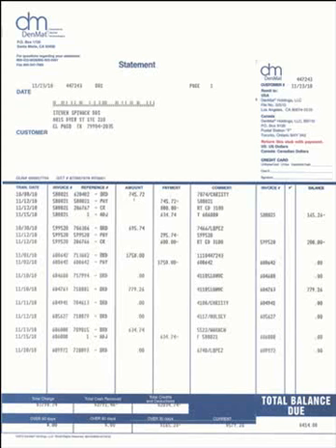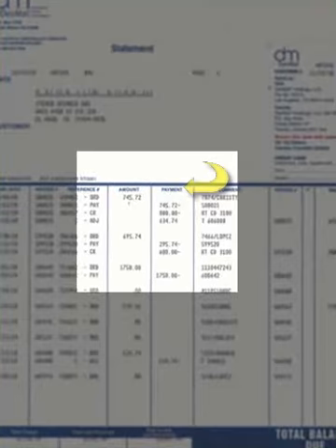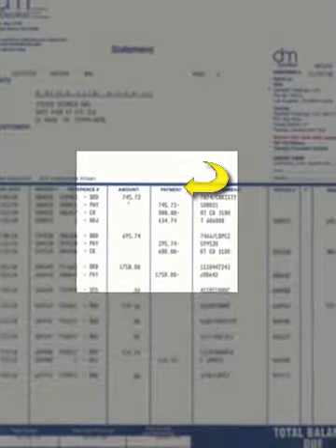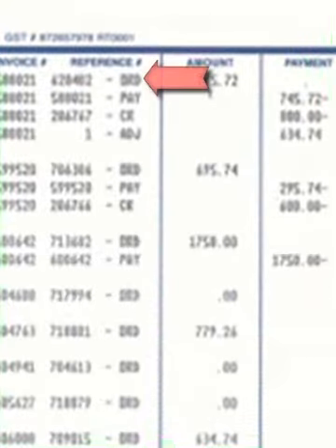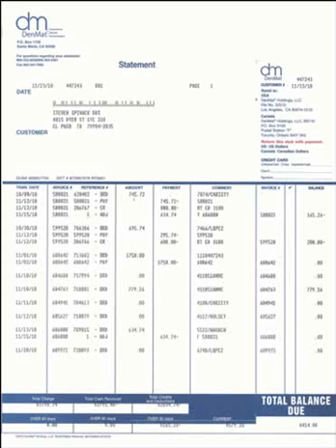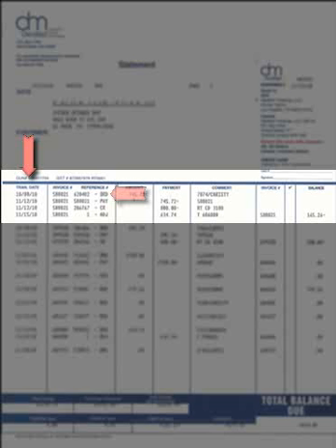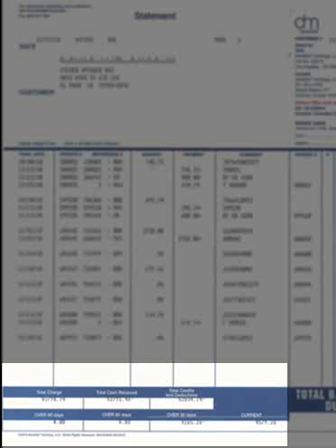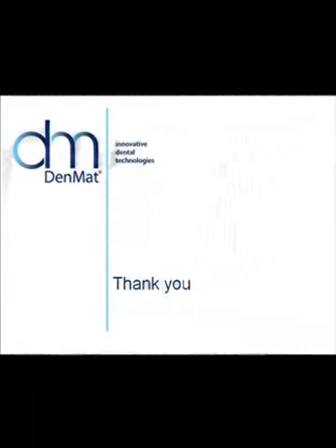Reading a DenMat Accounting Statement